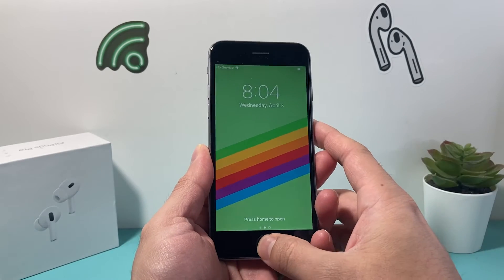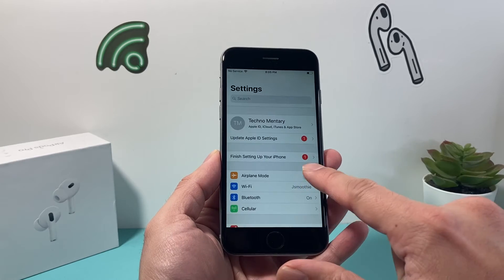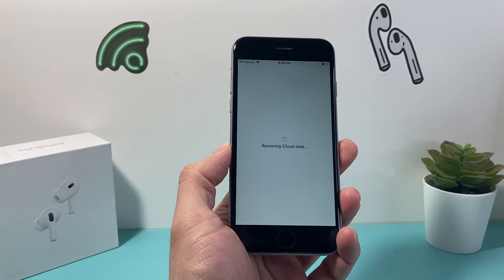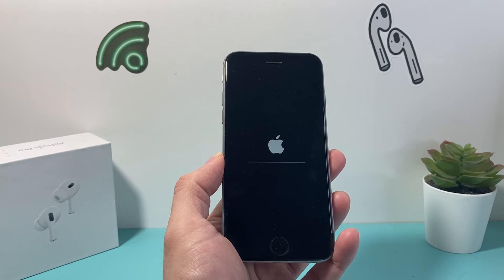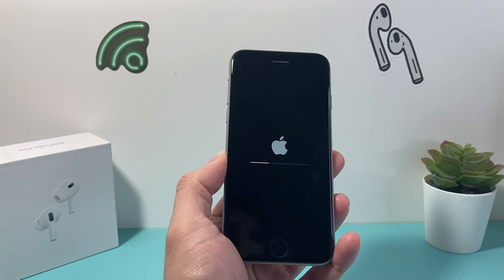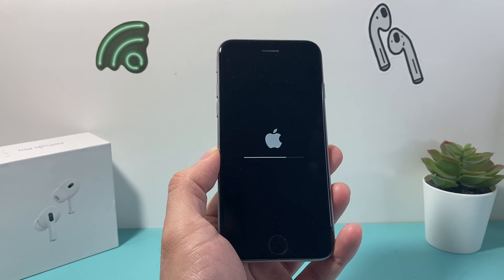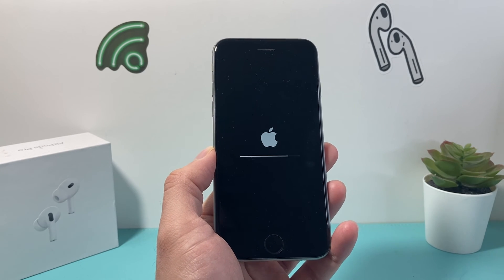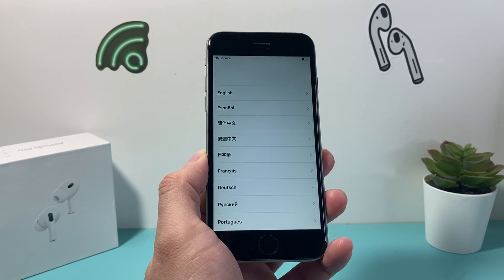Factory Reset iPhone 6 Erase Everything in 2024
In this updated tutorial we show you how to factory reset and erase all content and settings on your Apple iPhone 6 on the latest iOS 12 update. We walk you through the process to completely delete all your information and data like photos, videos, apps, etc so you can sell, trade it in or give it away. Remember to take a backup before performing this factory reset to default if you want to keep a copy to restore on another device.